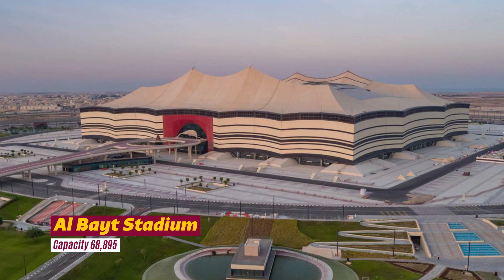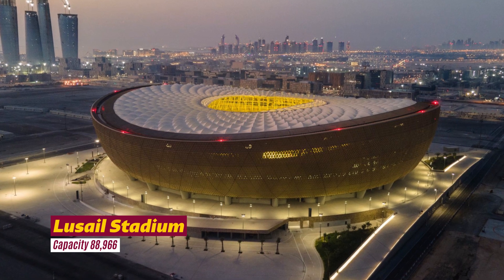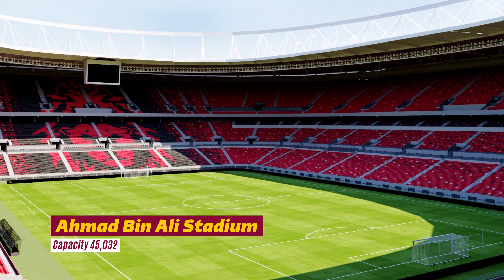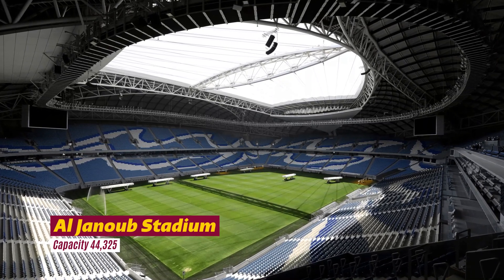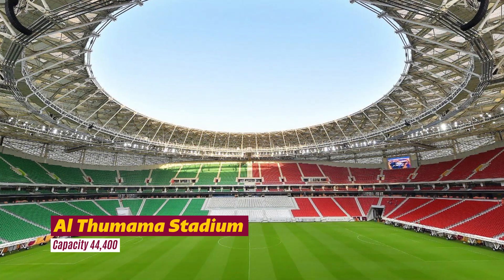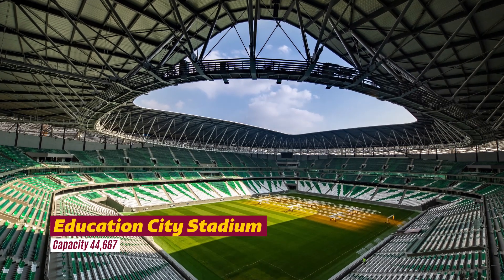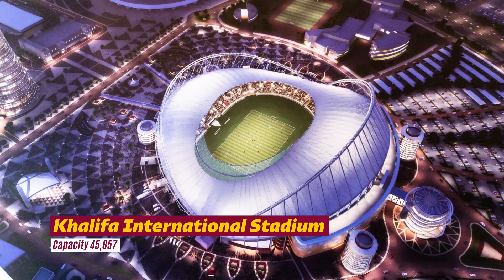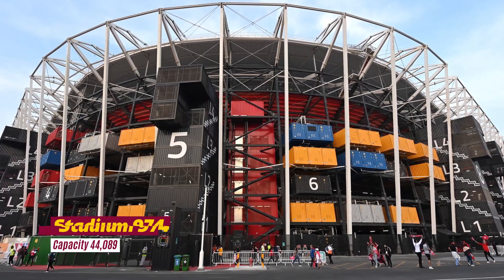FIFA World Cup Qatar 2022 Stadiums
After years of preparation, the 2022 World Cup, one of the most anticipated global events of this year, was finally launched. The quadrennial international men's football championship is being held for the first time in an Arab country, Qatar, from the 21st of November to the 18th of December 2022. Ever since FIFA announced that Qatar will host the 2022 World Cup back in 2010, preparations for a total of 8 stadiums have been in full force, especially since it will be held in a country with critical climate conditions.